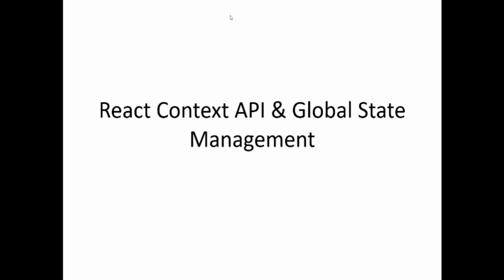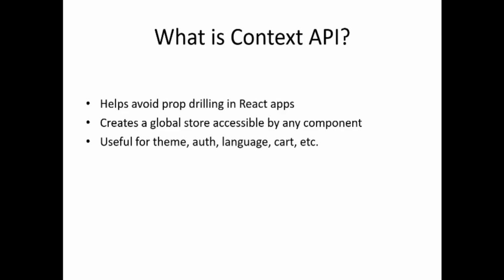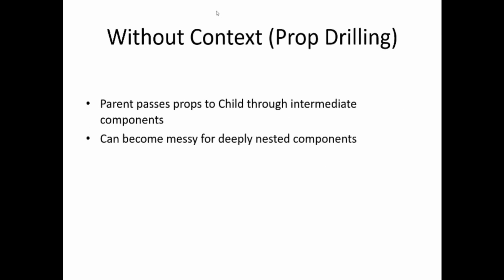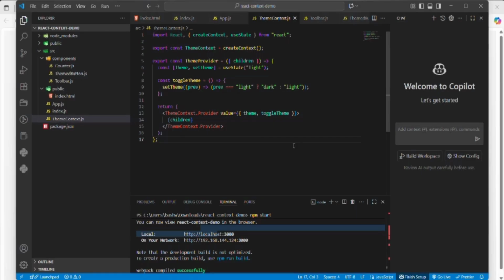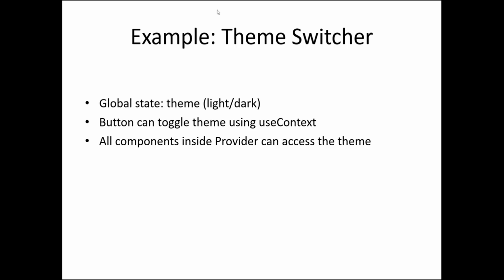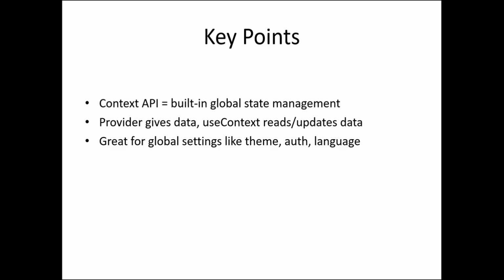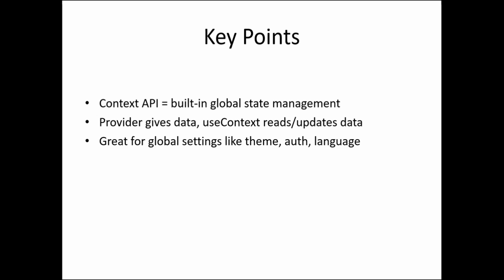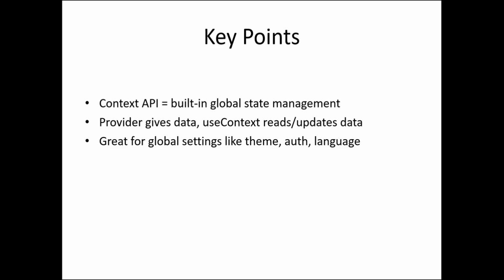25. CONTEXT API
Learn how to manage global state using React Context.
Avoid prop drilling by sharing data across components easily.
Understand createContext and useContext hooks.